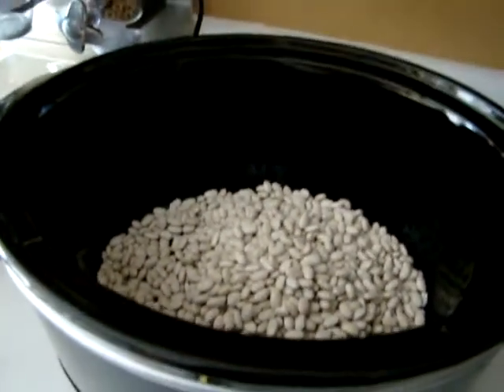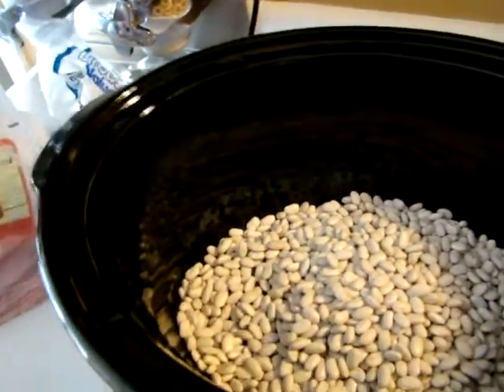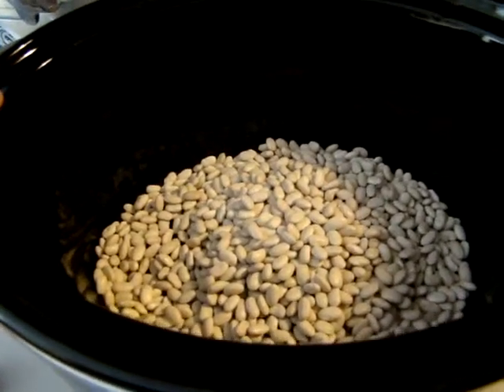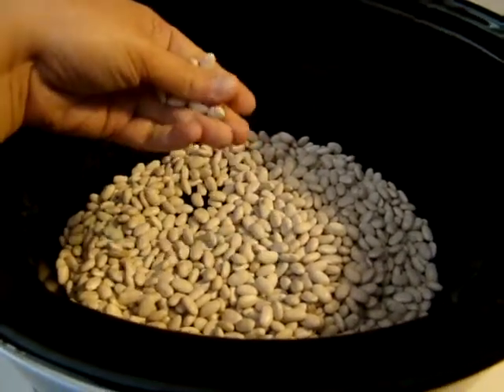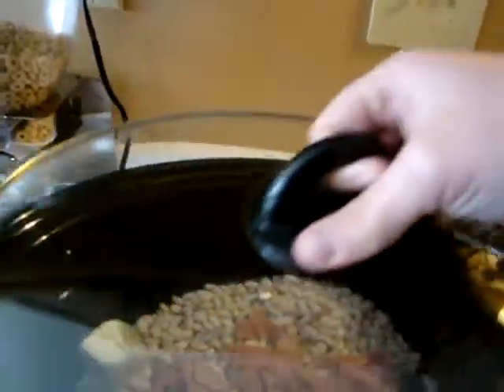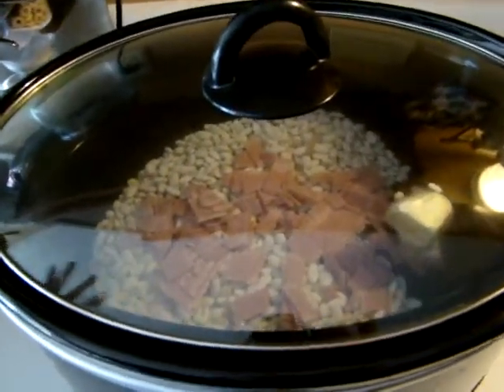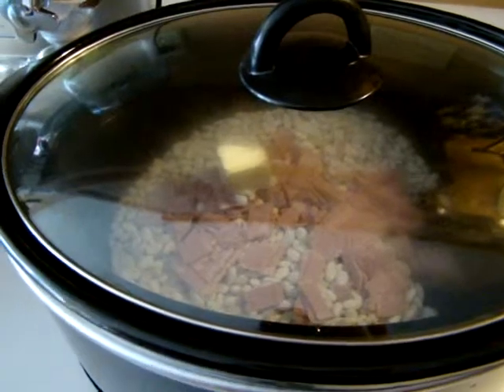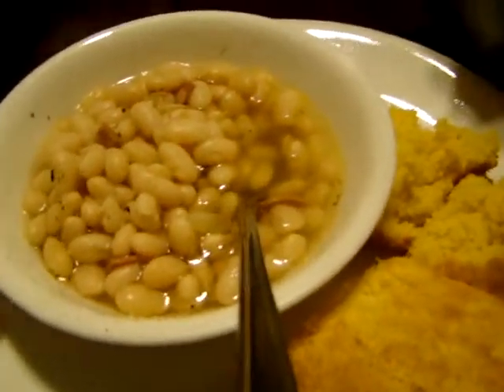Northern Soup Beans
Soup Beans
1/2 bag of dried northern beans
2 tablespoons of butter
few strips of bacon
Add to crock pot
Cook on low for 4 to 6 hours or until beans are tender.
Serve with your favorite corn bread.